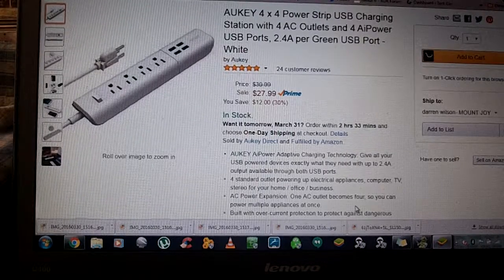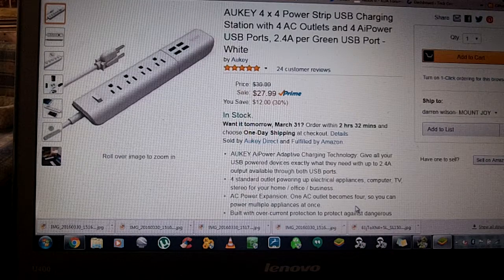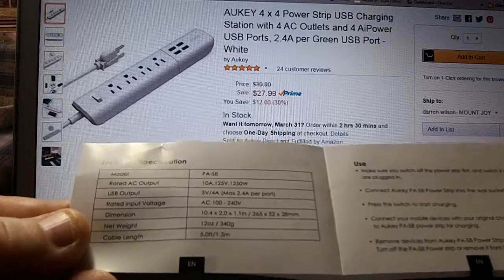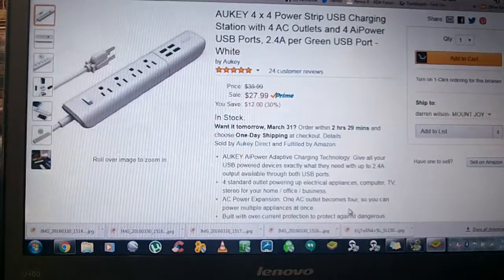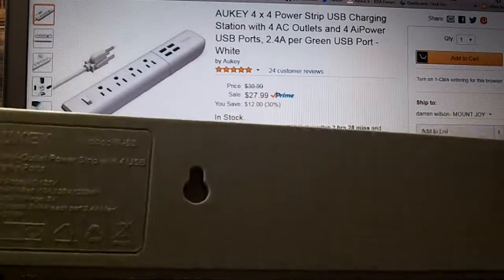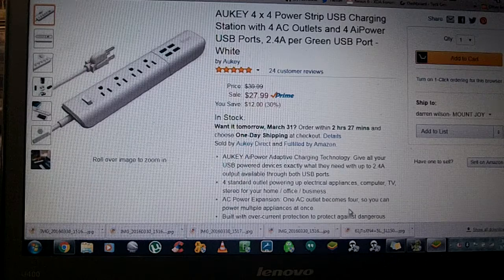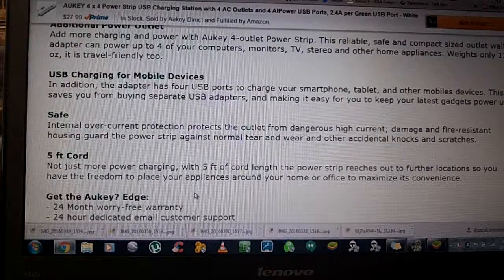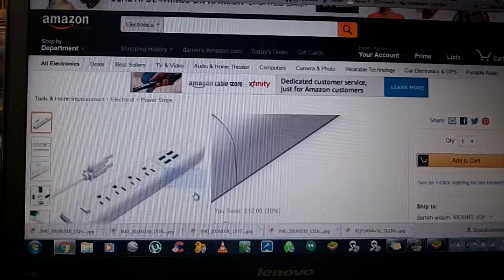AUKEY 4 x 4 Power Strip USB Charging Station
4 AC Outlets and 4 AiPower USB Ports, 2.4A per Green USB Port - White. AUKEY AiPower Adaptive Charging Technology: Give all your USB powered devices exactly what they need with up to 2.4A output available through both USB ports